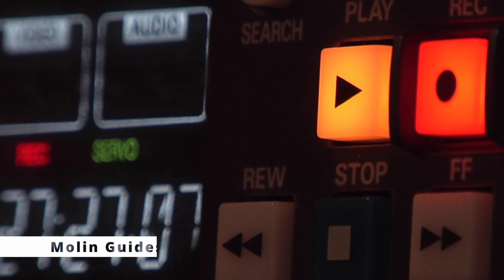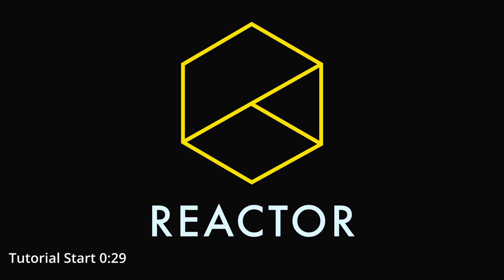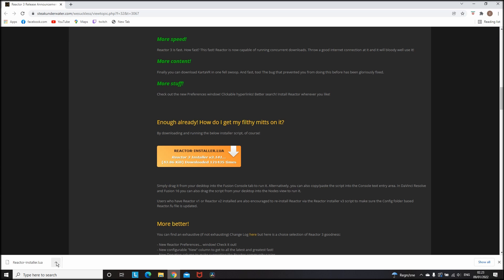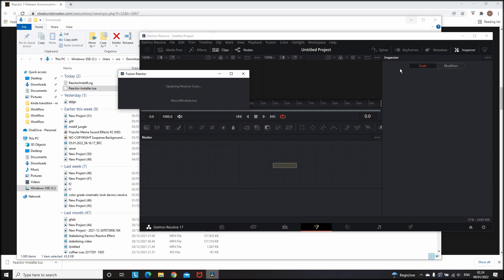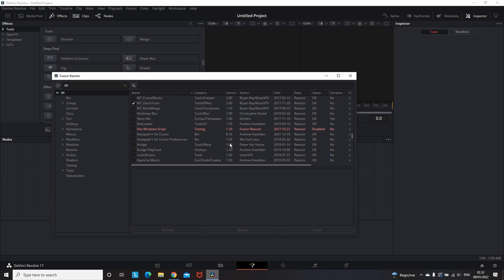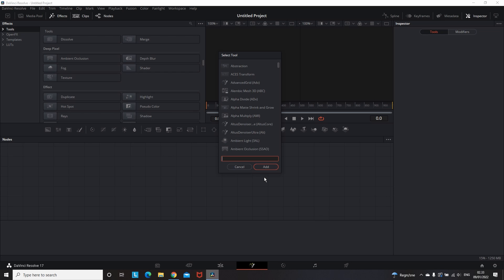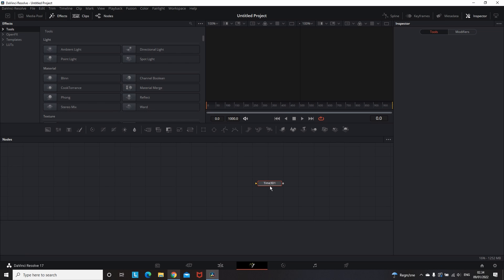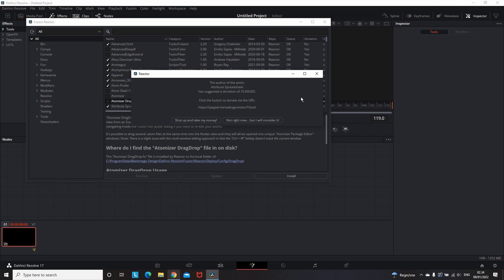TOP FREE Plugins and Effects (Reactor) For Davinci Resolve Fusion 19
Best Effects,Plugins And Tools for Davinci Resolve Fusion with Reactor.